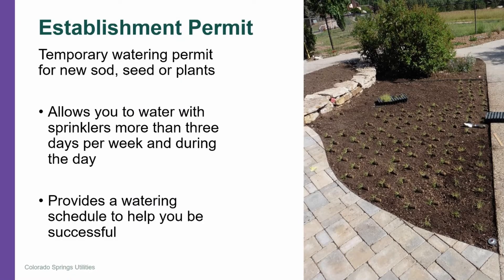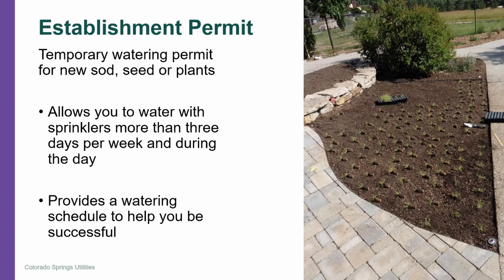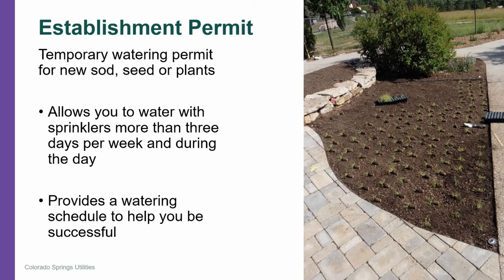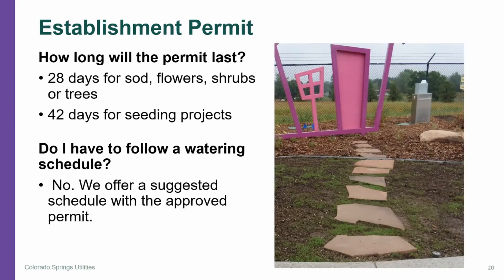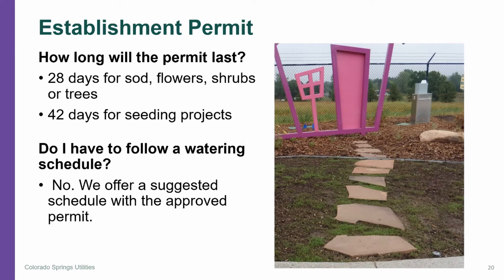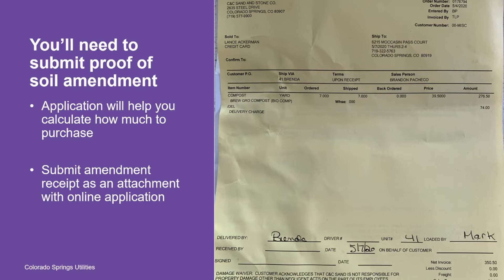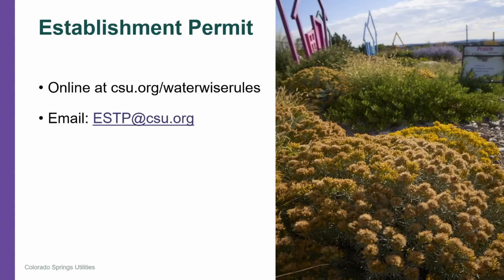Success with Sod Part 2: Applying for an Establishment Permit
When installing a new lawn, you’ll need a temporary watering permit. Learn where to get the application and what information you’ll need to provide.